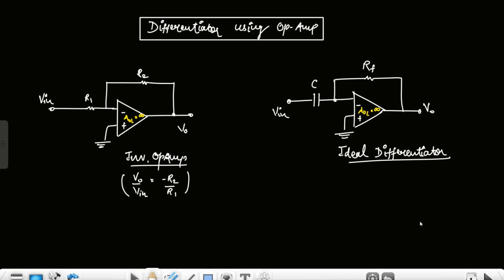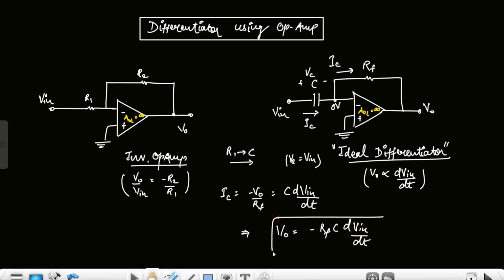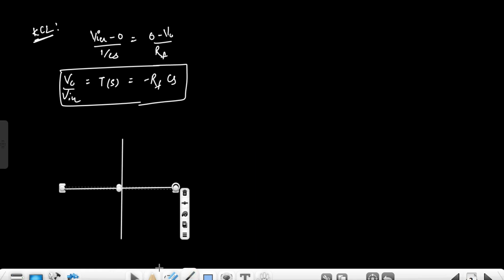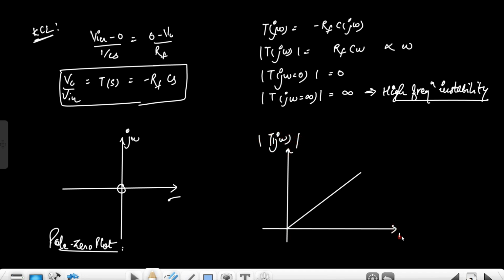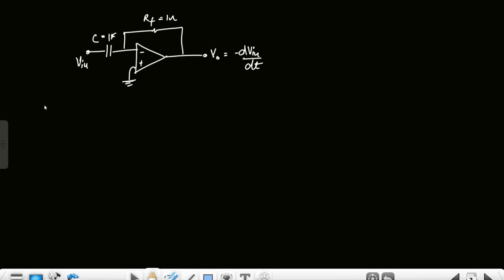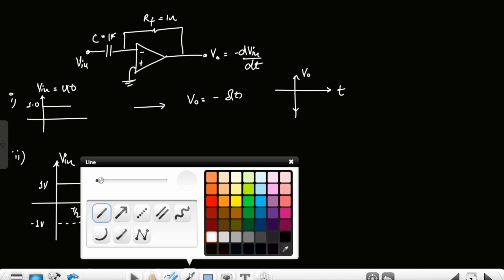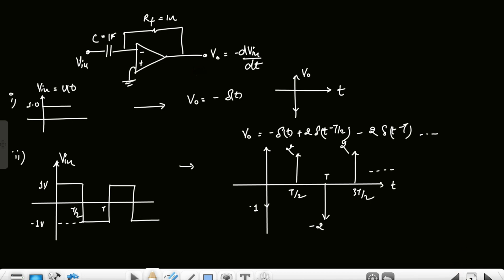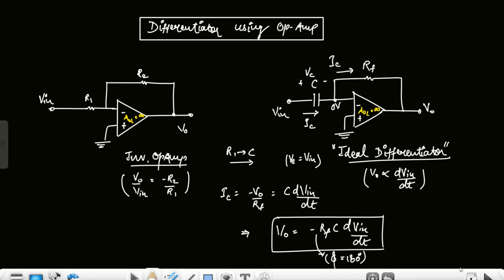Differentiator Circuit using Op-Amp (Ideal Differentiator) || Analog Electronics